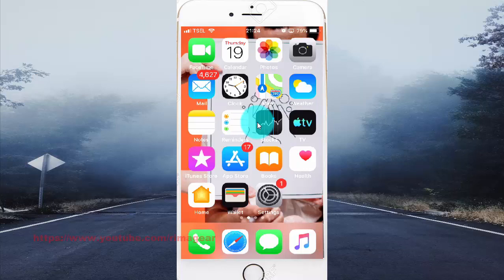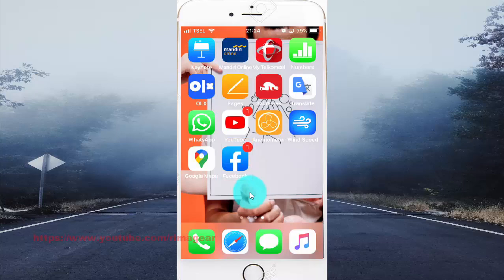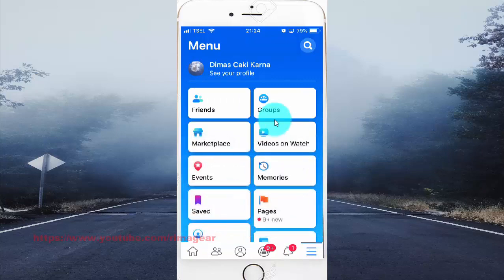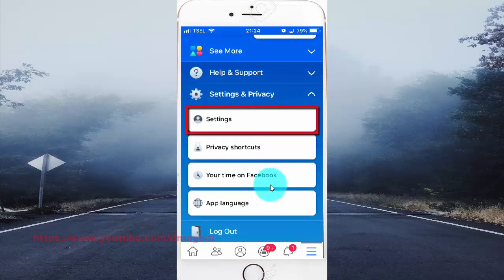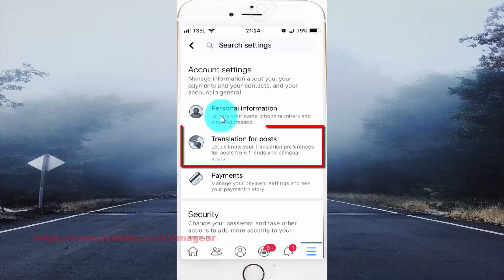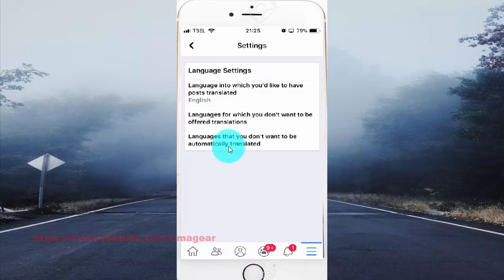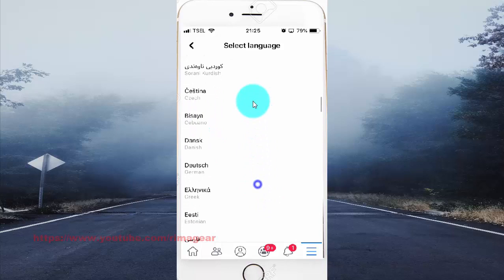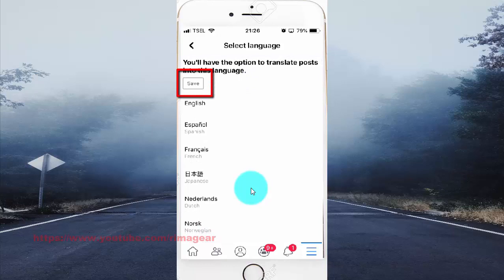How to change facebook Language to have posts translated in iPhone 6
On this video you can know How to change facebook Language to have posts translated in iPhone 6 with iOS 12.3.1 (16D39) operating system